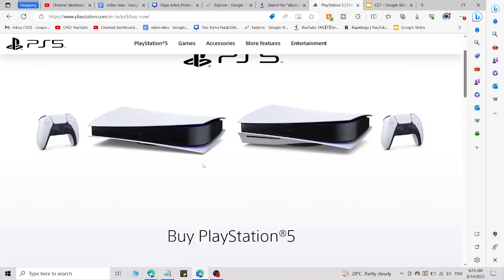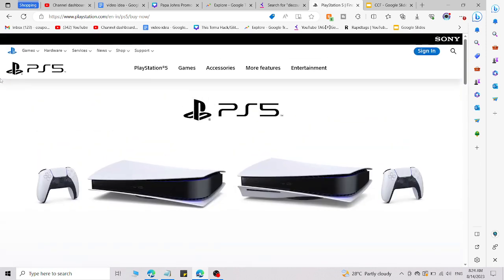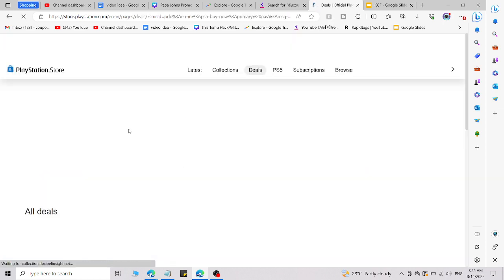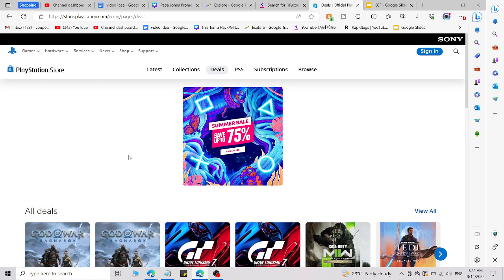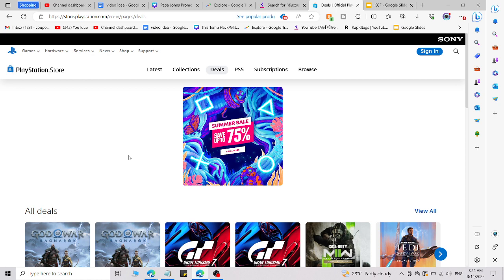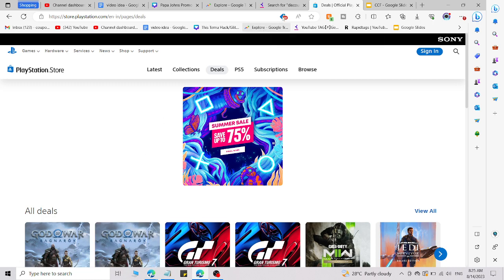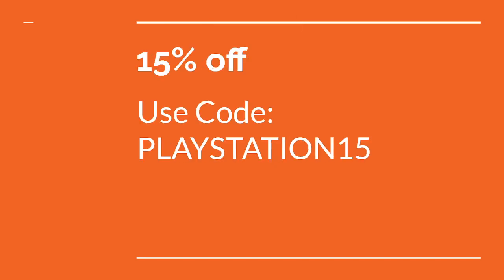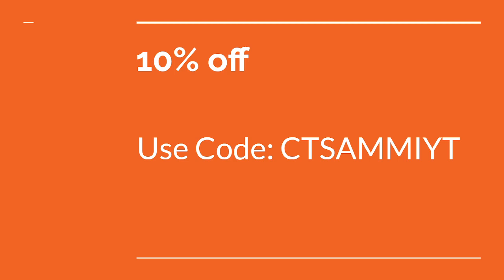Discount Codes for PS4 2023 | Discount Code PS4 | Discount Codes for PS5 2023